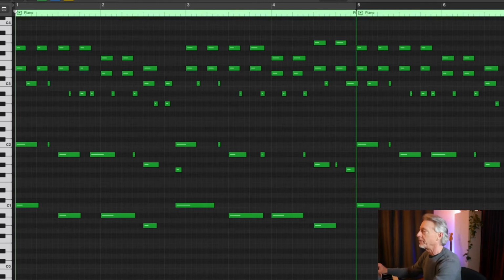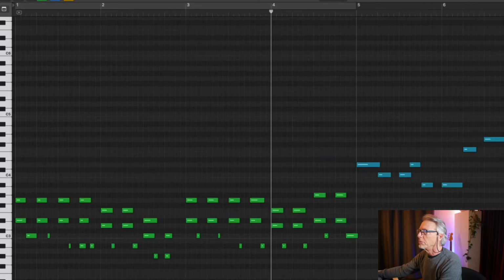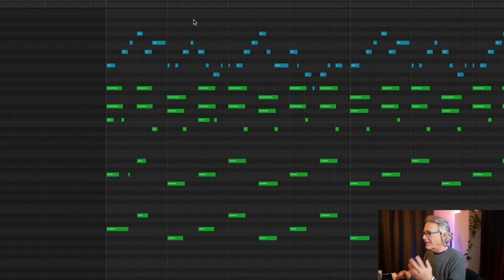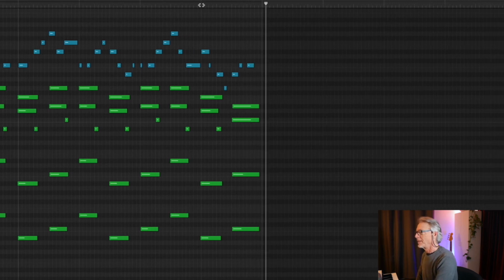How to Loop Harmony & Melody at different lengths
Your harmonic rhythm (the cycle length), doesn't have to match your Melodic Phrase length! Different loop lengths can add variety and excitement to your song.
00:00 intro
00:25 harmonic rhythm and phrase length
01:09 regular chord pattern
02:29 irregular length melody
05:09 regular Melody, irregular Harmonic Rhythm
07:30 conclusions